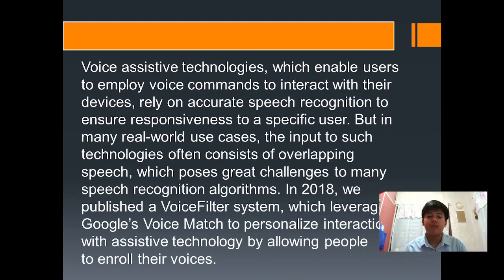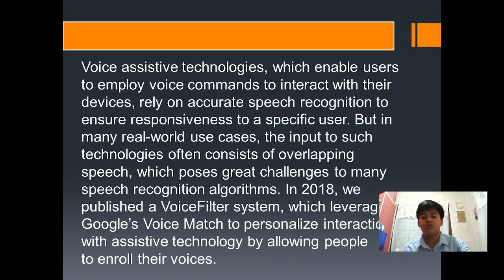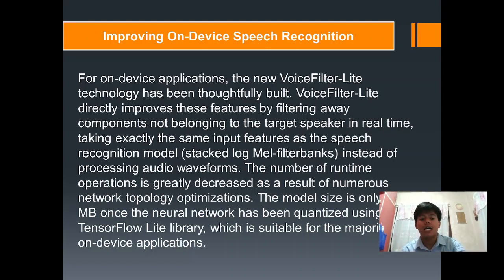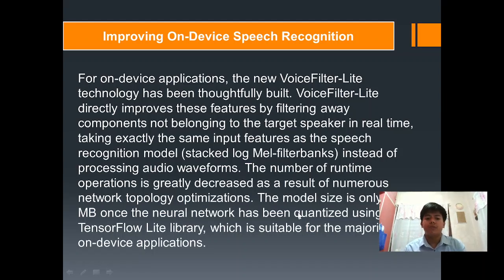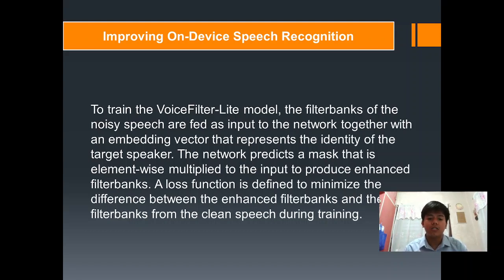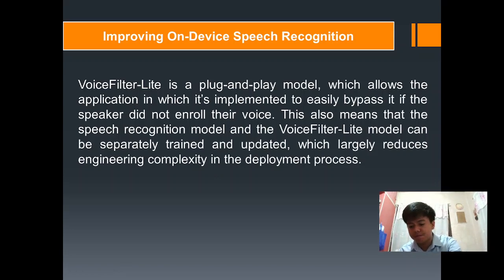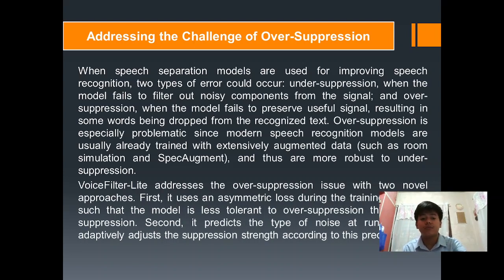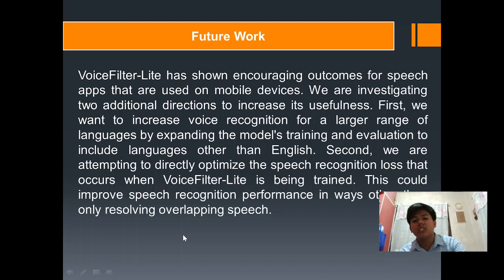Improving On-Device Speech Recognition with VoiceFilter-Lite